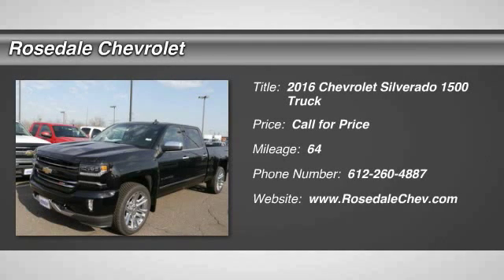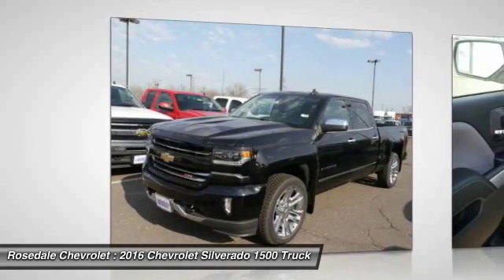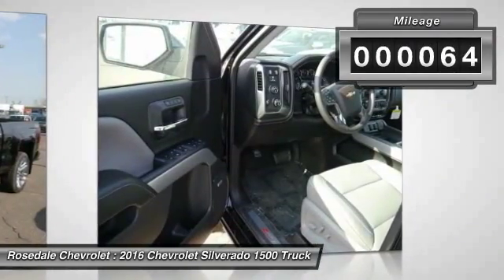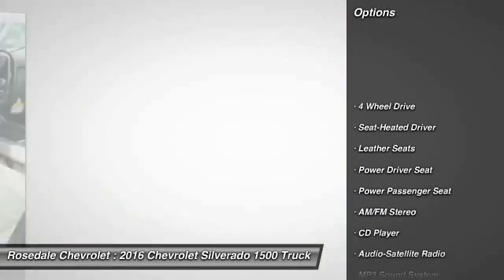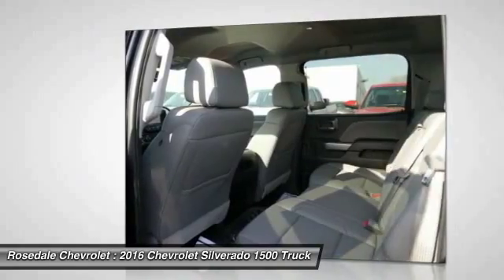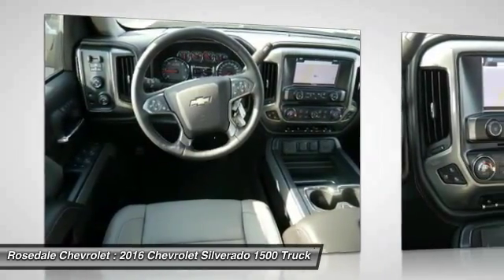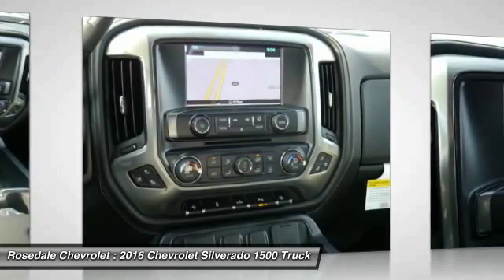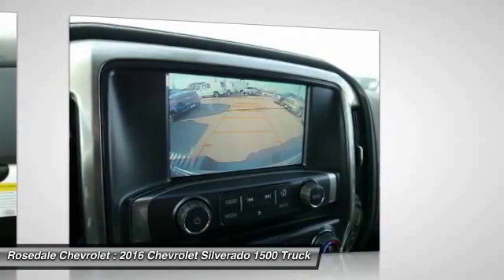2016 Chevrolet Silverado 1500 Roseville, Fridley, St. Paul, Minneapolis 165604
Rosedale Chevrolet
2845 Interstate 35 W

NAV Heated Leather Seats Tow Hitch Bed Liner LPO 22 (55.9 CM) CHROME 6-SPOKE MULTI-FEATURED DESIGN WHEELS Satellite Radio. LTZ trim BLACK exterior and JET BLACK / DARK ASH interior. FUEL EFFICIENT 21 MPG Hwy/15 MPG City! AND MORE! KEY FEATURES INCLUDE: 4x4 Back-Up Camera Satellite Radio Onboard Communications System Trailer Hitch. Keyless Entry Privacy Glass Steering Wheel Controls Heated Mirrors Alarm. OPTION PACKAGES: LPO 22 (55.9 CM) CHROME 6-SPOKE MULTI-FEATURED DESIGN WHEELS LPO wheels will come with 4 steel 22 wheels from the factory with alignment specs set to 22 LPO wheel selected LTZ PLUS PACKAGE includes (JF4) power adjustable pedals (UQA) Bose premium audio system (UD5) Front and Rear Park Assist and (UVD) heated leather steering wheel SEATING HEATED AND VENTED PERFORATED LEATHER-APPOINTED FRONT BUCKET SEATS FRONT FULL-FEATURE LEATHER-APPOINTED BUCKET WITH (KA1) HEATED SEAT CUSHIONS AND SEAT BACKS includes 10-way power driver and front passenger seat adjusters including 2-way power lumbar control 2-position driver memory adjustable head restraints (D07) floor console storage pockets and (K4C) Wireless charging. BOSE SOUND WITH 6 SPEAKER SYSTEM (7 speaker system including subwoofer when ordered with bucket seats) AUDIO SYSTEM CHEVROLET MYLINK RADIO WITH NAVIGATION AND 8 DIAGONAL COLOR TOUCH-SCREEN AM/FM STEREO with seek-and-scan and digital clock includes Bluetooth streaming audio for music and select phones; USB ports; auxiliary jack; voice-activated technology for radio and phone; featuring Apple CarPlay capability for compatible phone. LPO MOLDED SPLASH GUARDS BODY COLOR TRAILER BRAKE CONTROLLER INTEGRATED LPO POLISHED EXHAUST TIP STEERING WHEEL HEATED Horsepower calculations based on trim engine configuration. Fuel economy calculations based on original manufacturer data for trim engine configuration. Please confirm the accuracy of the included equipment by calling us prior to purchase.